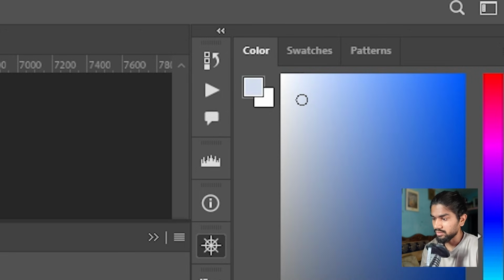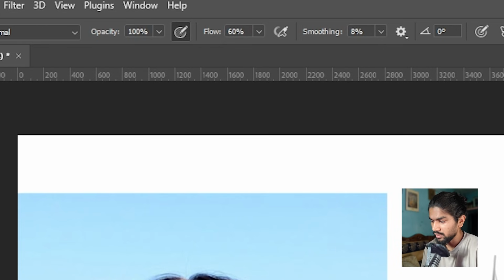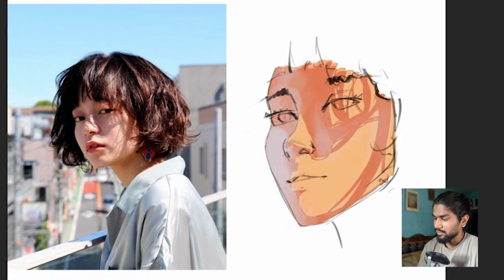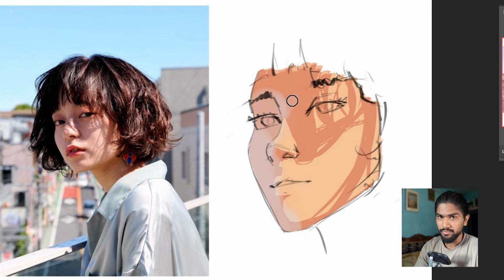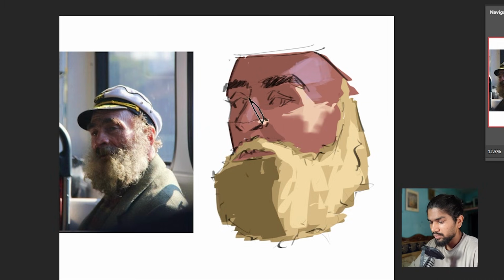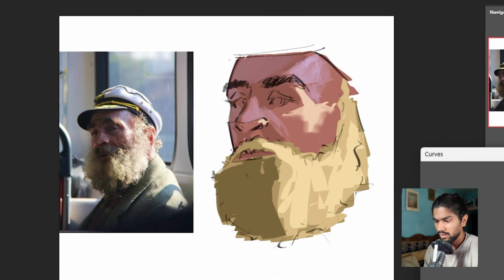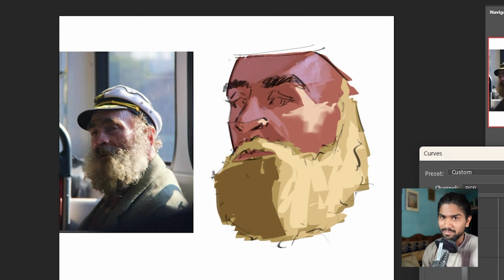This Is How Ambient Light Will Save Your ART